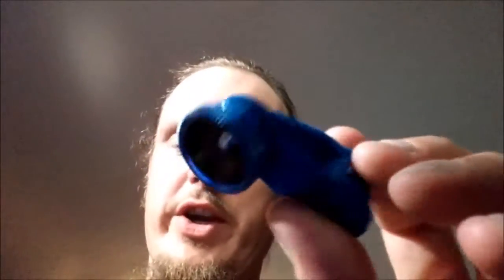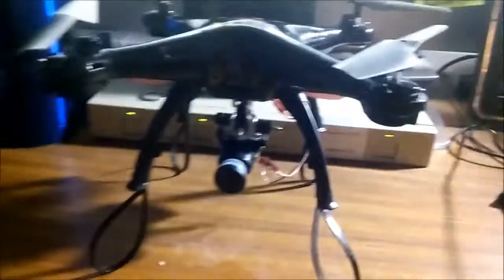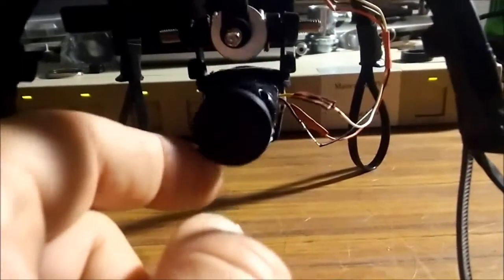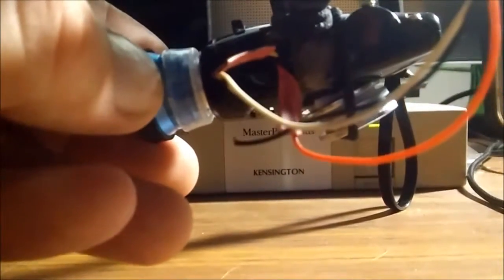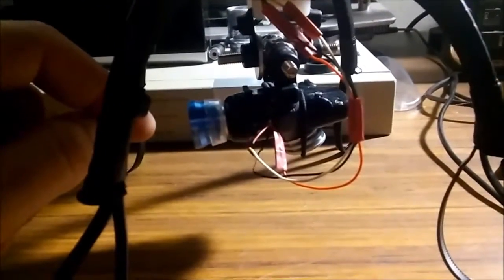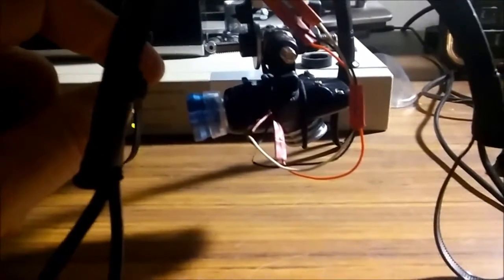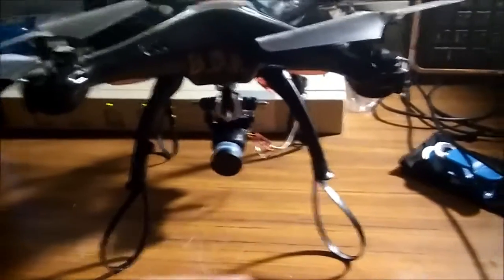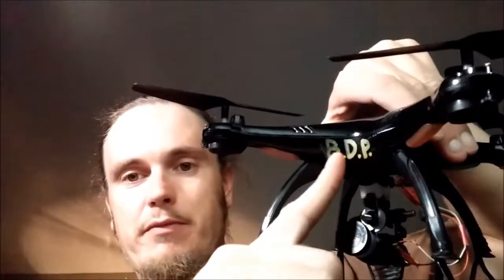Syma x5sc Gimbal Supporting Mods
Supporting Mods for the DIY Gimbal and a DIY Wide angle Lens for the Syma Camera